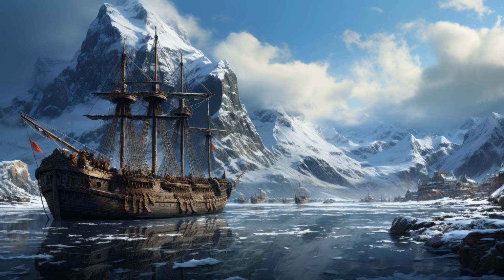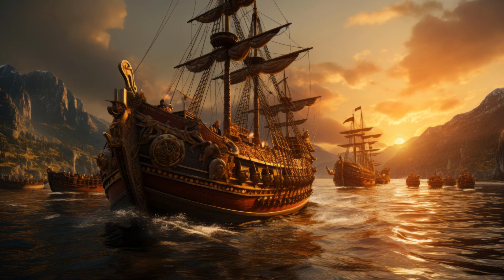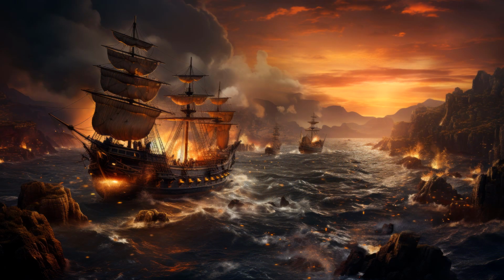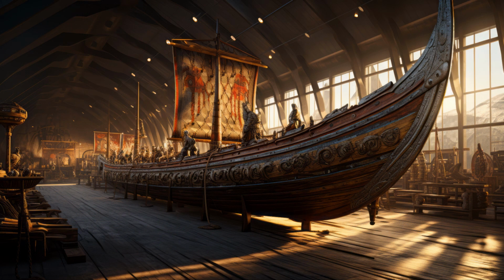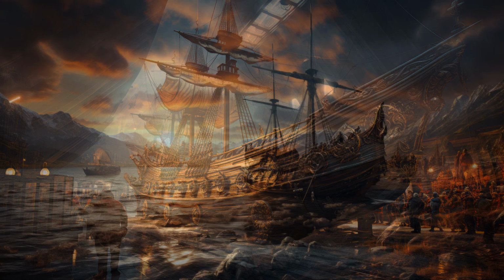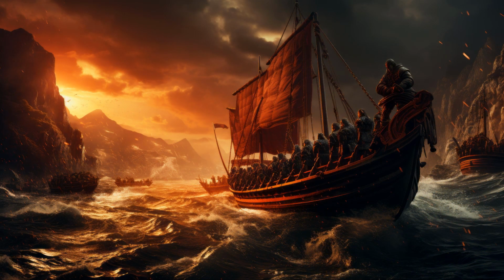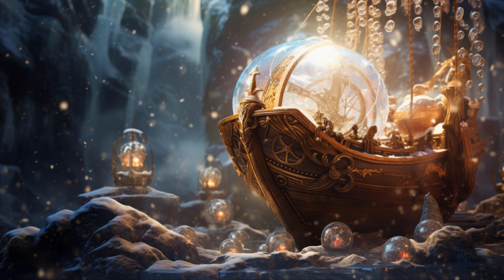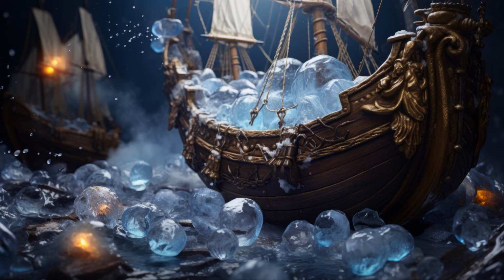Today's New Prompt: 'Viking Ships' - Your Daily Dose of Unseen Creativity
Our daily prompt today is: "Viking Ships." You can find all the prompts detailed at the bottom of the video description. All the images you will see in this video were created using the prompts on the list. Starting today, we'll be delving deep into the central theme of each prompt and even throw in a joke or two to keep things engaging.

Prompt Specifics:

Each prompt has variables that significantly influence the end result. These variables include style and lighting conditions. For example, our first prompt: "Viking Ships, Hyper-realistic 4K, Enchanting Storm, Dragons, Bird's Eye View, Soft Lighting" employs soft lighting to create a mystical atmosphere around an enchanting storm. Our second prompt: "Viking Ships, Hyper-realistic 4K, Icy Shore, Odin, Low Angle, Harsh Shadows" captures the harshness of an icy shore through the specific use of low angles and harsh shadows. All prompts are rendered in hyper-realistic 4K, ensuring each image is crisp and highly detailed.

The Vikings: A Glimpse into History:

Now, let's set sail into the fascinating world of the Vikings, whose naval prowess was unmatched in their time. Vikings were seafaring Norse people from what is now Denmark, Norway, and Sweden. Their longships were feats of engineering—sleek yet sturdy, they could traverse both calm seas and rough waters. Vikings were also ferocious warriors, and their unique combat strategies, such as the shield-wall formation, contributed to their many successful conquests across Europe and even as far as North America.

Origin and Territories:
The Vikings originated from the Scandinavian countries of Denmark, Norway, and Sweden. They were not a unified nation but rather a collection of tribes and clans who shared similar languages, cultures, and religious beliefs. Their territory expanded from their homeland across the British Isles, down into France, east into Russia, and even as far as Iceland, Greenland, and Newfoundland in North America.

Longships: Marvels of Naval Architecture
Perhaps the most identifiable symbol of the Vikings is their longship. These were not just boats; they were masterpieces of naval architecture. Built primarily from oak, the longships were clinker-built, which means their planks were overlapped. This design allowed for flexibility and a certain amount of 'give' when the ships encountered the turbulent waters of the open sea.

The Oars and Sails:
The longships were primarily powered by oars and a single mast. The oars allowed for quick maneuverability in battle and close-quarters river navigation. The mast was generally a square sail made from wool, treated with fats and oils to make it water-resistant.

Humor Break:

Why did the Viking bring a ladder to the battle?
To finally get to Valhalla, one step at a time!

What's a Viking's least favorite room?
The living room, because they're always trying to get to the 'next life'!

Surprise:

Before we move on to the next segment, we've got a surprise! We've added two more prompts that incorporate fantasy elements into the mix. One has 'frozen soap bubbles ice' and the other features 'Bioluminescent Flower,' adding an extraordinary layer to the Viking saga.

Closing:

If you found interest and pleasure in the video we presented today, please click the "LIKE" button, forward the video to your friends, and subscribe to the channel for daily updates in this groundbreaking field. And remember, you too can create astonishing art that only a select few know how to produce.

The images in this video were produced by Midjurney v5.2.

Viking Ships, Hyper-realistic 4K, Enchanting Storm, Dragons, Bird's Eye View, Soft Lighting --ar 16:9 --s 300

Viking Ships, Hyper-realistic 4K, Icy Shore, Odin, Low Angle, Harsh Shadows --ar 16:9 --s 450

Viking Ships, Hyper-realistic 4K, Sunrise/Sunset, Runic Symbols, Dutch Angle, Golden Hour --ar 16:9 --s 500

Viking Ships, Hyper-realistic 4K, Leafless Forest, Viking Warrior, Side View, Overcast --ar 16:9 --s 200

Viking Ships, Hyper-realistic 4K, Fire and Ice, Expensive Belts, Aerial View, Twilight --ar 16:9 --s 700

Viking Ships, Hyper-realistic 4K, Nordic Inscriptions, Antique Carving, Fish-eye View, Backlighting --ar 16:9 --s 350

Viking Ships, Hyper-realistic 4K, Bearers of Strength, Prophetic Vision, Wide-angle, Studio Lighting --ar 16:9 --s 600

Viking Ships, Hyper-realistic 4K, High Waves, Mythological Horses, First-person View, Silhouette Lighting --ar 16:9 --s 400

Viking Ships, Hyper-realistic 4K, Battle at Sea, Arrows and Bow, Tilt-shift, Natural Daylight --ar 16:9 --s 750

Viking Ships, Hyper-realistic 4K, Waterfall, Treasure Chest, Close-up, Spotlight --ar 16:9 --s 100

Viking Ships, frozen soap bubbles ice, Waterfall, Treasure Chest, Close-up, Spotlight --ar 16:9 --s 100

Viking Ships, Bioluminescent Flower, Waterfall, Treasure Chest, Close-up, Spotlight --ar 16:9 --s 100